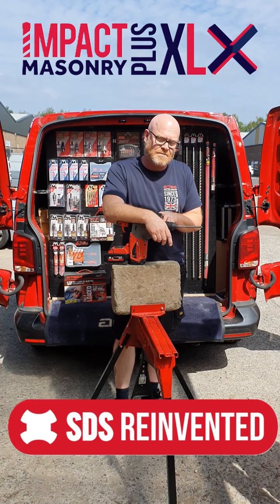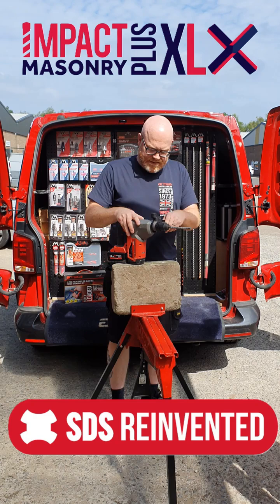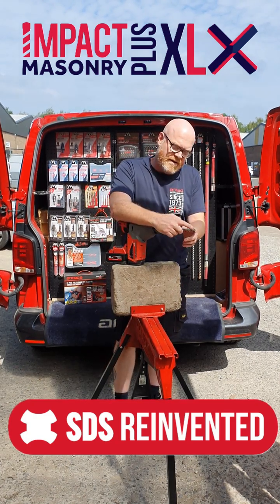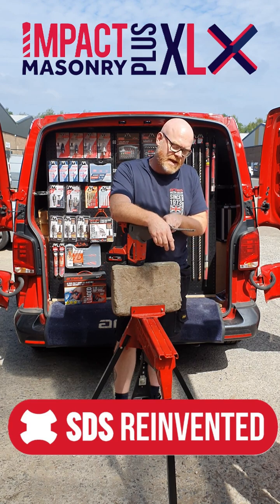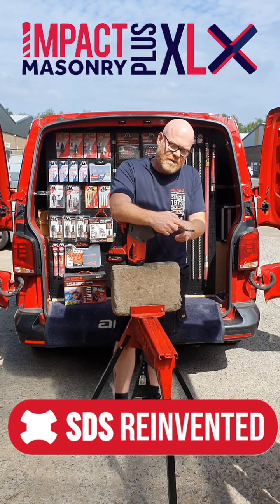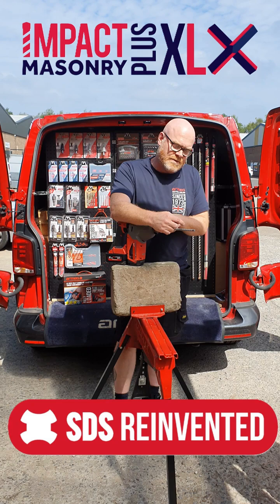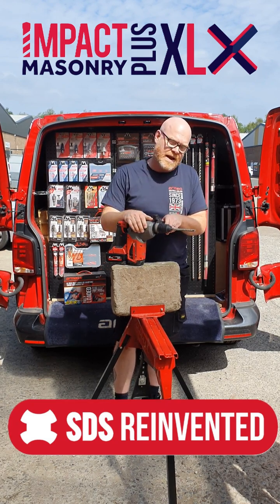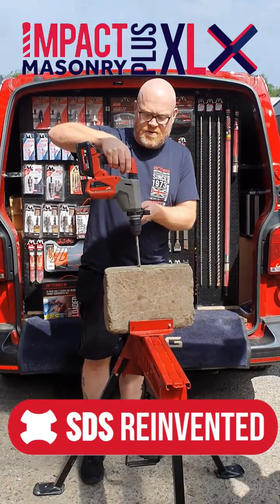Impact Masonry Plus Cross Head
Meet the next evolution in SDS+ drilling – SDS REINVENTED.

Phil, our Technical Support Manager, introduces the all-new IMPXLX - IMPACT MASONRY PLUS EXTRA LONG CROSS HEAD Drill Bit built for high-performance, high-precision drilling. 💪🔩
❌ Cross Head Tip with four cutting edges = rounder, cleaner holes for a smoother install every time.
⚙️ SQS Flute Technology delivers rapid spoil removal — no clogging, just clean, fast drilling.
🔁 Longer tool life thanks to precision-ground carbide and a 30° rake angle that reduces wear and boosts durability.

📍Proudly designed, engineered and made in Sheffield, UK.
IMP XLX Takes on:
✔️ Concrete (heavy-duty & general)
✔️ Hard/soft bricks
✔️ Natural stone
✔️ Lightweight blocks
✔️ Limestone & granite